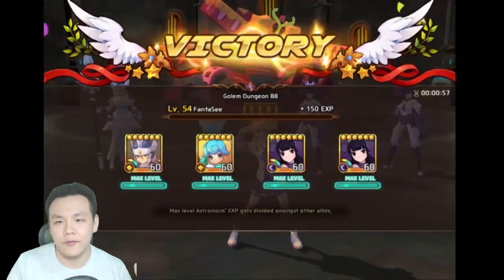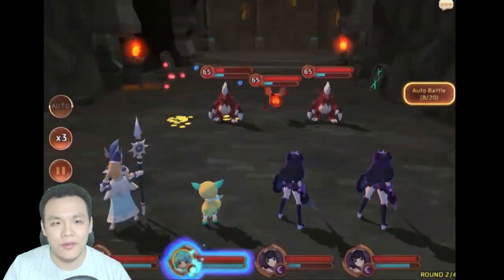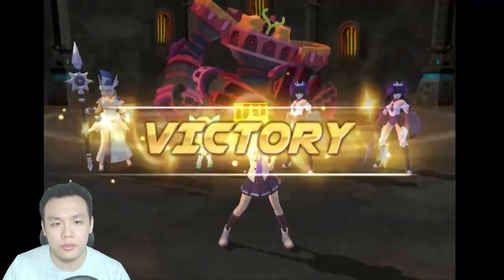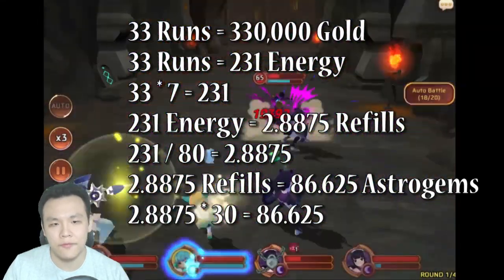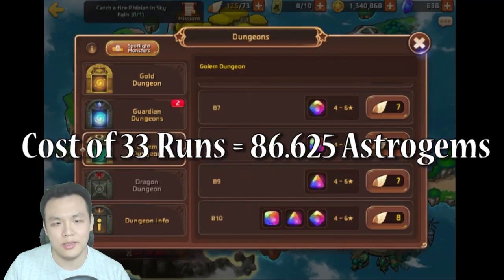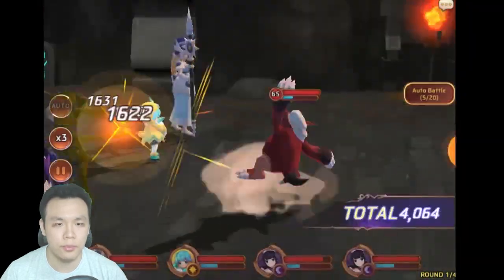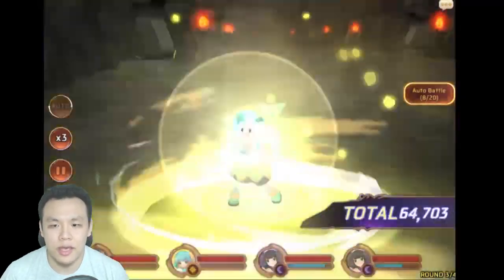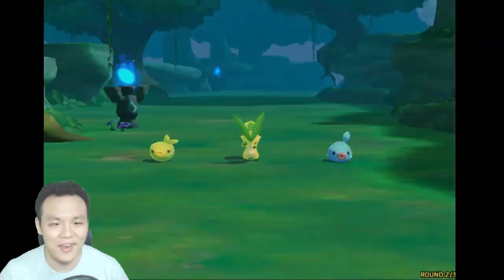Monster Super League: MATHEMATICAL PROOF THAT YOU CAN FARM ASTROGEMS INFINITELY VIA SLMING!! ♕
BEGINS With:
160 Energy
1,317,953 Gold
638 Astrogems

1,845,981 Gold (After 33 Runs)
According to stats on Reddit:
Average Gold Per Golem B8 Run = around 10,000
33 Runs = 330,000 Gold
33 Runs = 231 Energy
33 * 7 = 231
231 Energy = 2.8875 Refills
231 / 80 = 2.8875
2.8875 Refills = 86.625 Astrogems
2.8875 * 30 = 86.625

Cost of 33 Runs = 86.625 Astrogems

ENDS at:
38 Energy
1,506,216 Gold
738 Astrogems

Total Profit:
188,263 Gold
13 Astrogems

⚔Game Accounts:

♙League of Legends:
Taiwan: Perfect_Is_SHlT

♟B.net BattleTag:
FantaSee#11954 (WoW)
WaifuMaker#4848 (Overwatch)

♙Monster Super League:
FantaSee (Main)
FantaSeeF2P (Alt)

✌ Programs Used:
~~ Nvidia Shadowplay